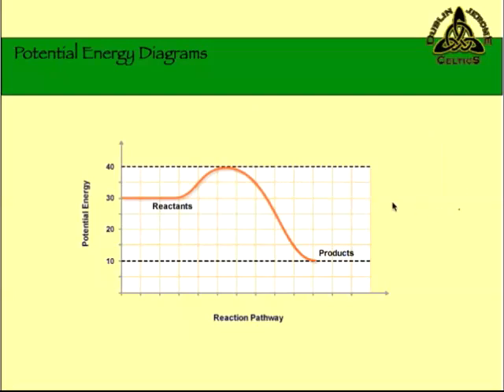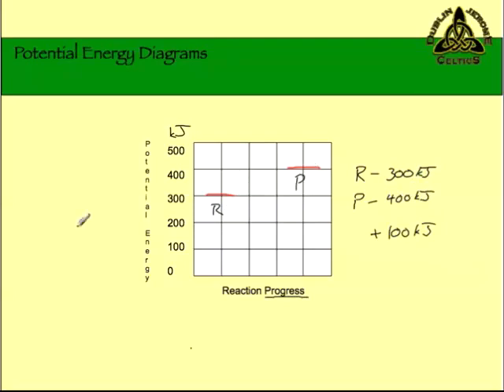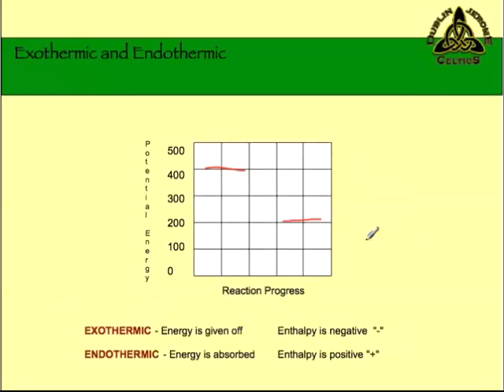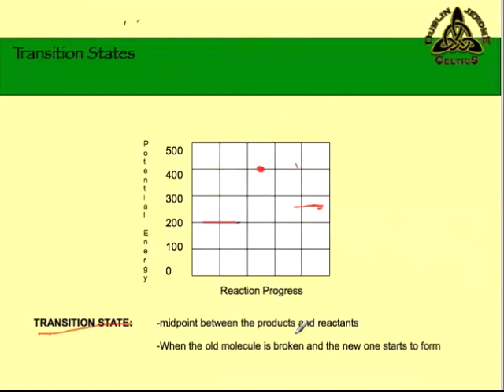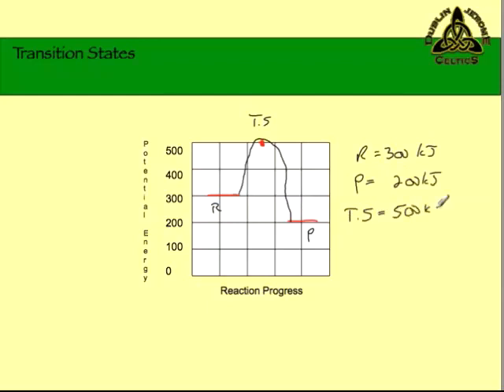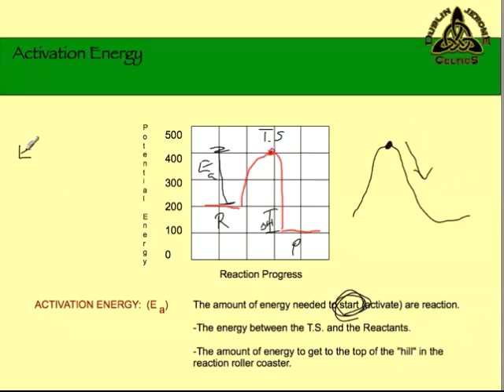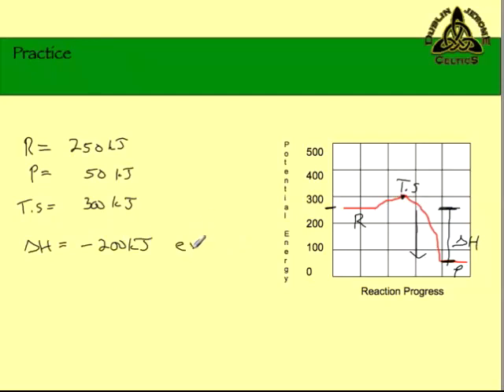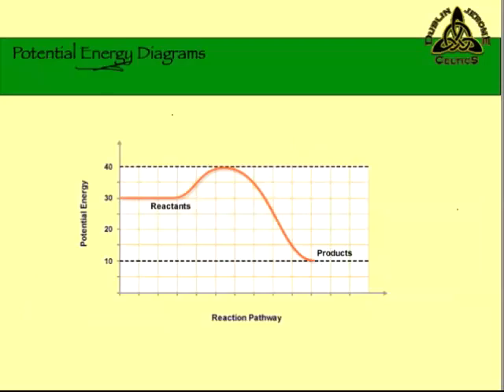Potential Energy Diagrams